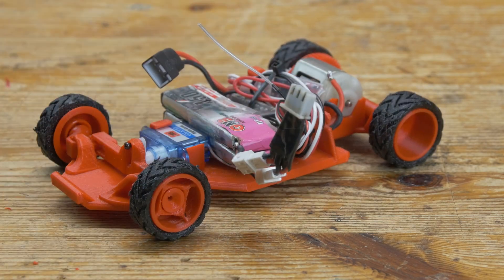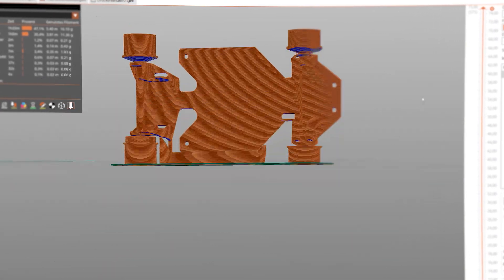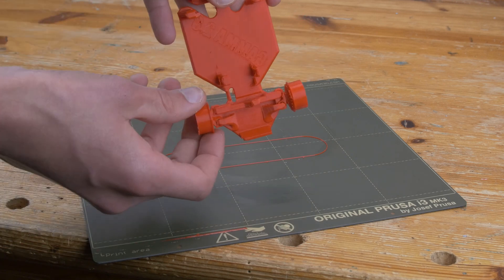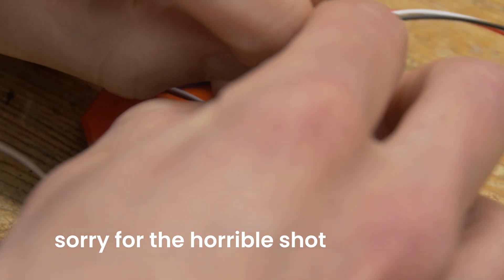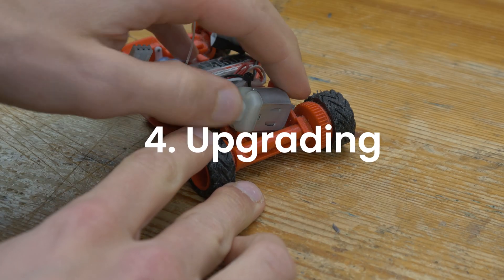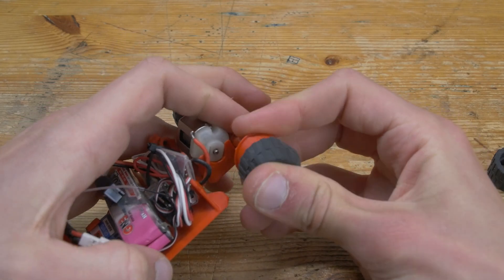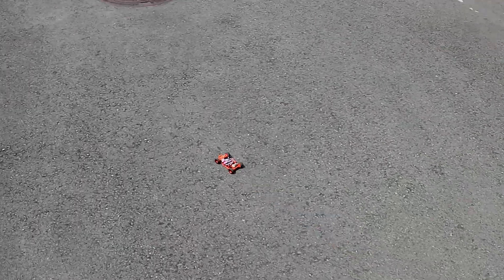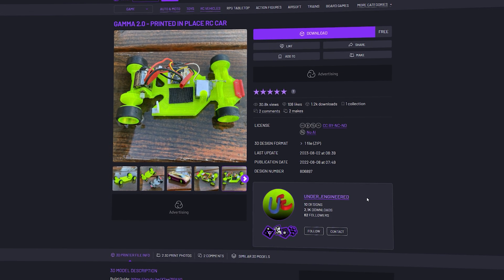World's first 3D Print-in-Place RC Car: No assembly!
Featuring the Gamma 2.0 RC Car - printed in a single piece (print-in-place)

Get the components to make this car yourself here:
- Motor & Gears * (minor soldering required)
- Transmitter & Receiver
- 2S Battery & Charger

Recommended 3D Printer: Prusa MK4S (newer version of my MK2.5S as seen in my videos)
Fully Assembled MK4S
Kit Version MK4S

- Transmitter: Radiomaster MT12
- Charger: ToolkitRC M6D Dual Charger
For safety – Protection against RC LiPo Battery Fire:
- BAT-SAFE Lipo Charging Box

Music used in this video:
C418 - Aria Math (Minecraft Volume Beta)
World War Outerspace - Audio Hertz
Influgrant - The best dance music